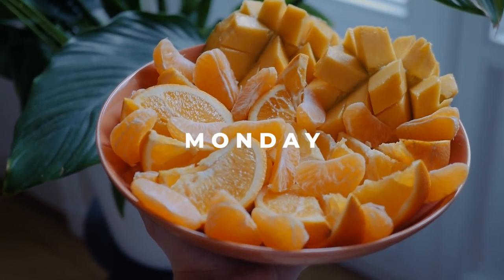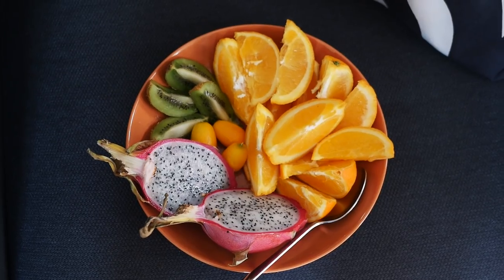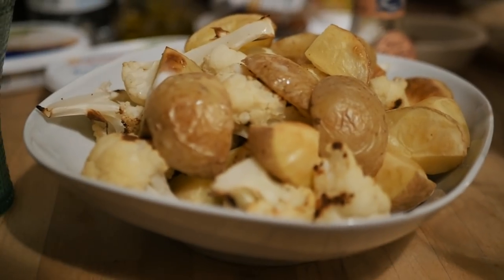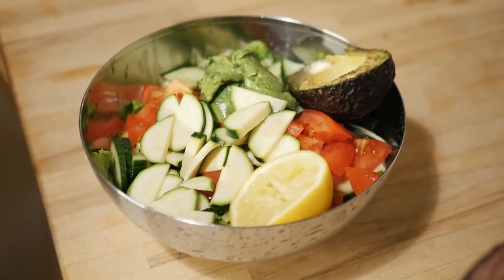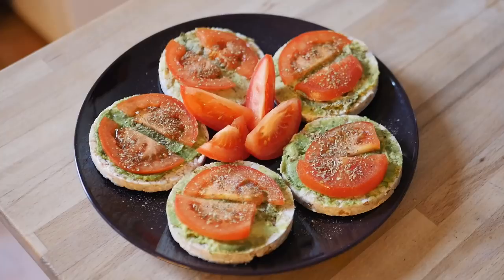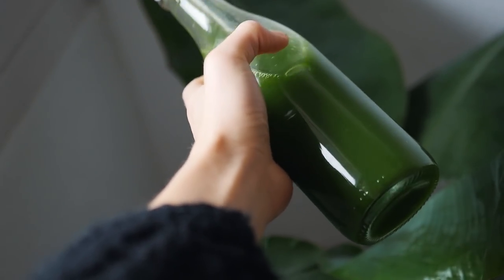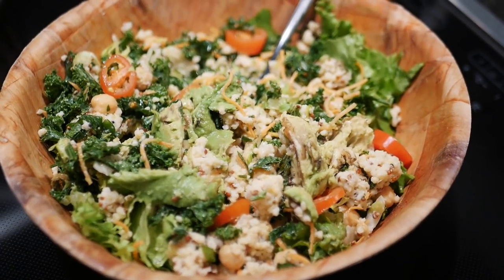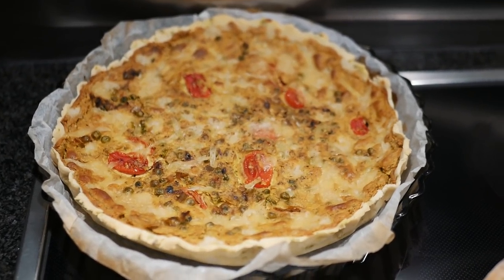What I Eat in a Week 🍊Vegan & Healthy | vlogmas week 4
- sustainable fashion essentials -

❣ others ❣
KAZIDOMI (CHLOEKIAN20 for 20€ off the annual membership)

Bigger camera
Zoom Lens
Prime Lens